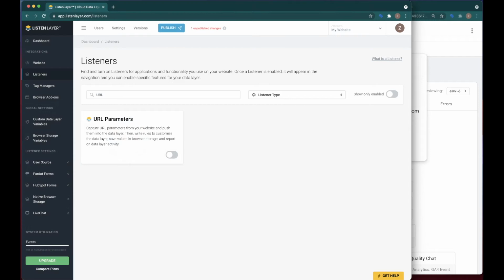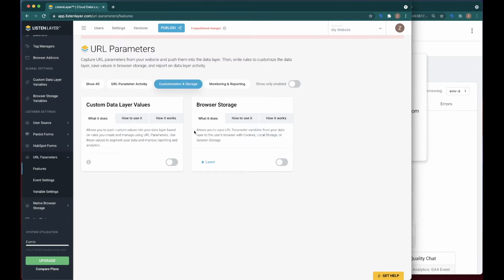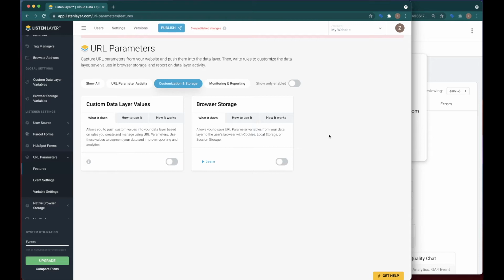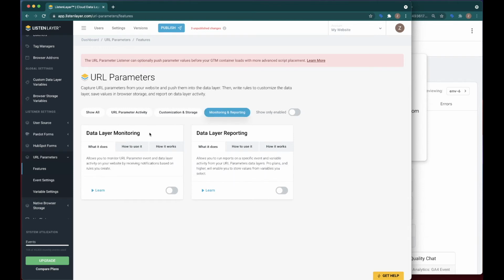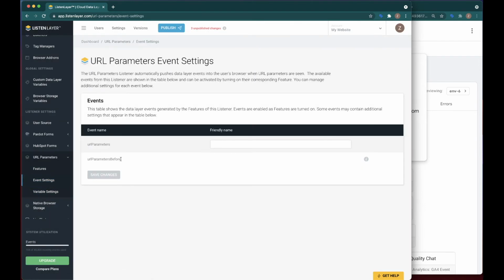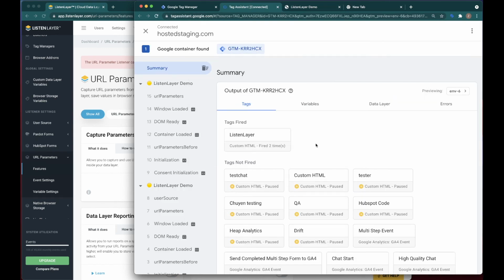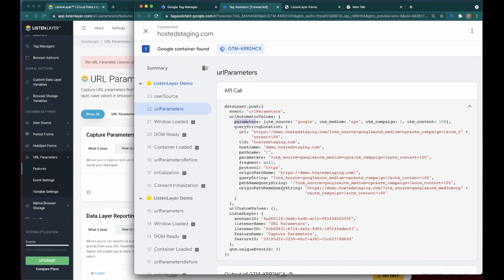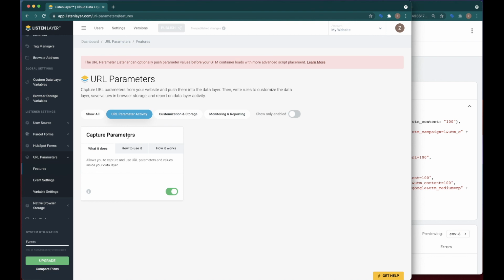Push URL Parameters Into the Data Layer | ListenLayer